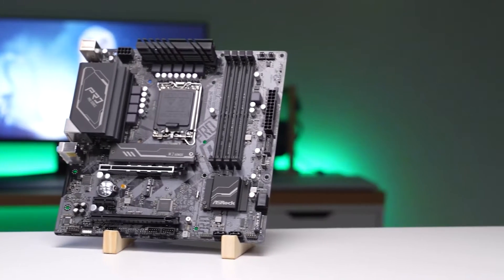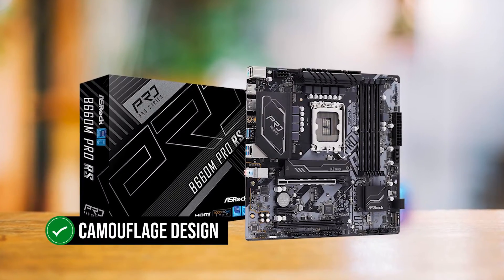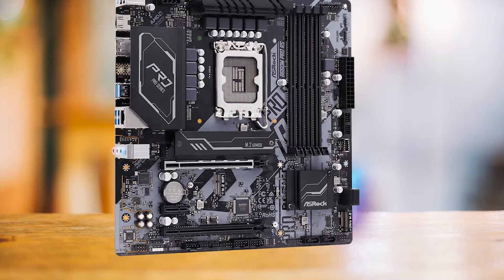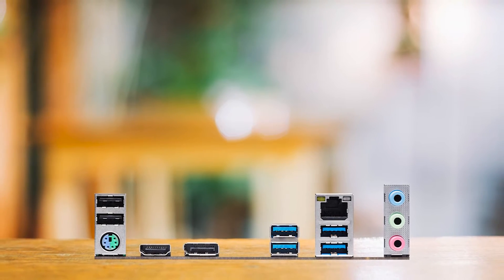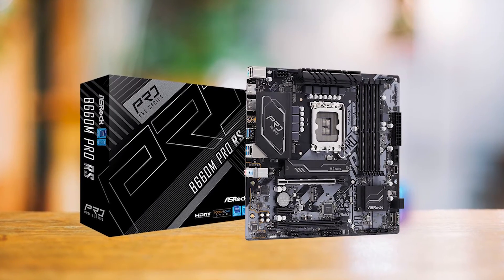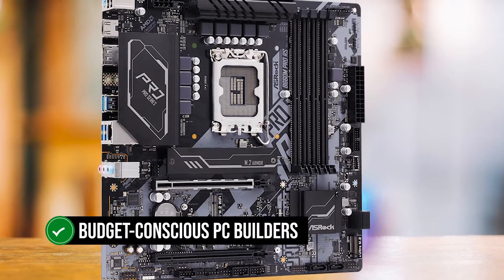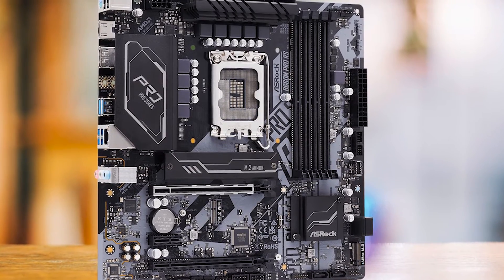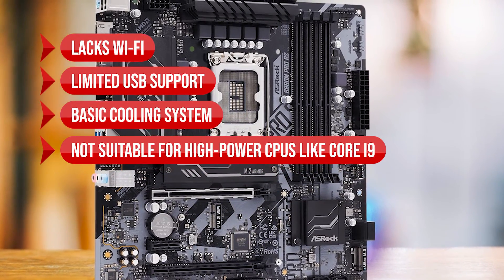BEST BUDGET BOARD FOR 12400f! ASRock B660M Pro RS Review!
Price on Amazon

[paid links]

Not sure if the ASRock B660M Pro RS is the right motherboard for you?

In this video, we review the ASRock B660M Pro RS motherboard and discuss all its key features with all the Pros and Cons to see why this is one of the best motherboards for Intel Core i5 12400f.

If you want to go deeper you can also check a more detailed analysis and reviews of the best motherboards for the Intel Core i5 12400f on our website or this video

CREDIT:

"Build PC hoàn chỉnh sử dụng trong vài năm sẽ thế nào ??? - PCAP Gaming Prism Pro" published by HACOM source